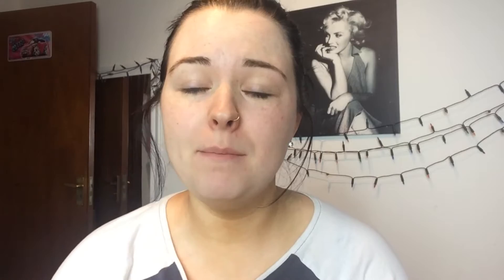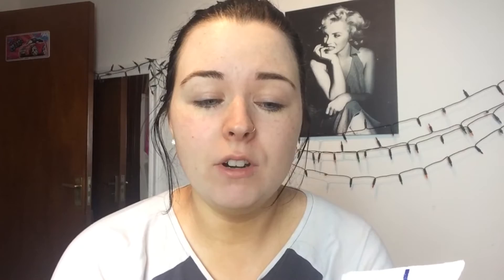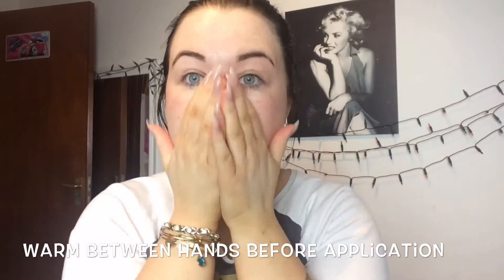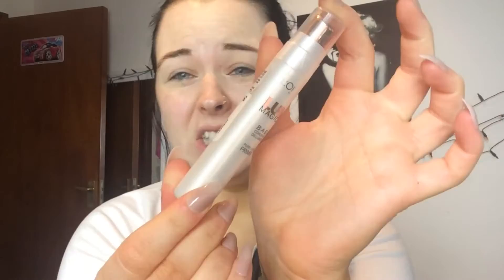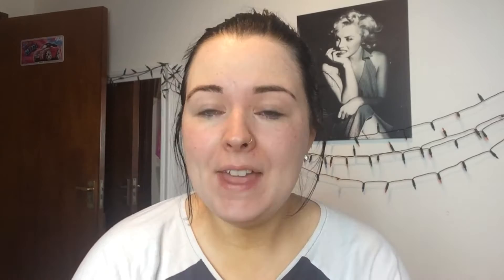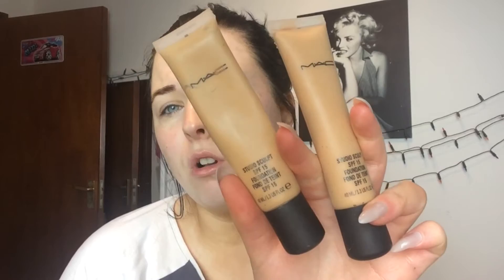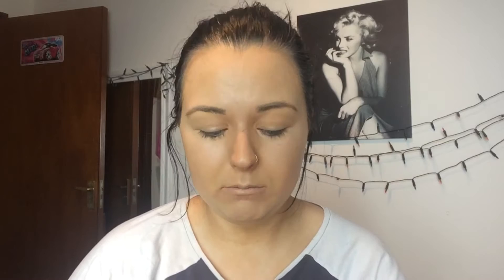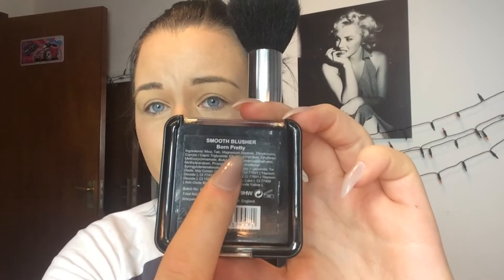TUTORIAL-Everyday Dewy Foundation Routine For Dry Skin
Find me!

💭Snapchat carareen
TikTok xcaradenisex

A-My iPhone 5s/iPhone 6s plus

Q-What do I edit with?
A-My iPad/iPhone 6s plus and iMovie